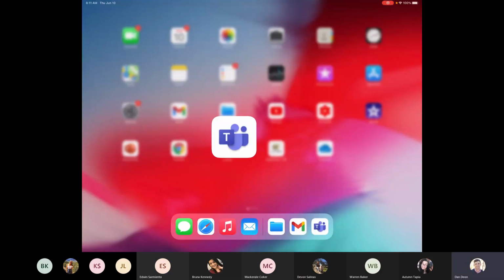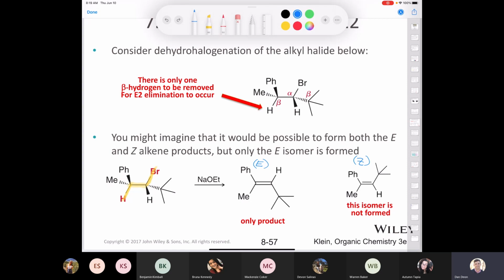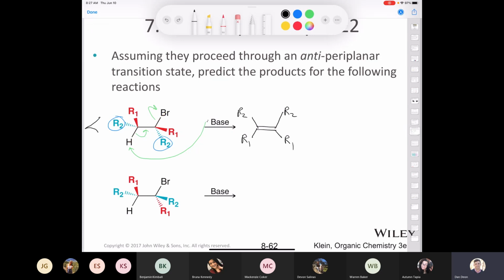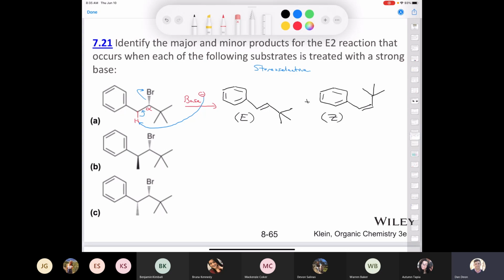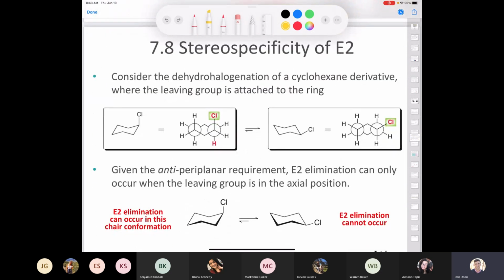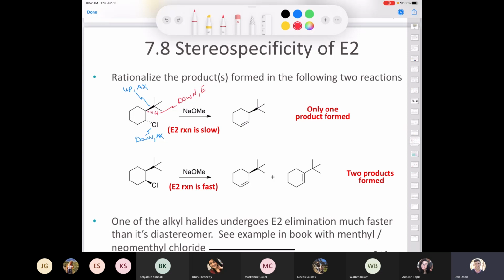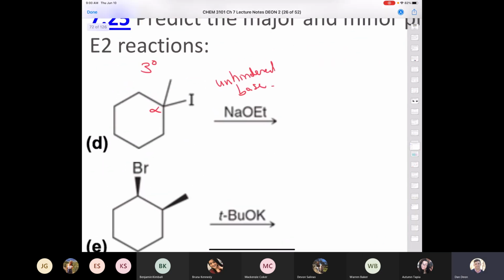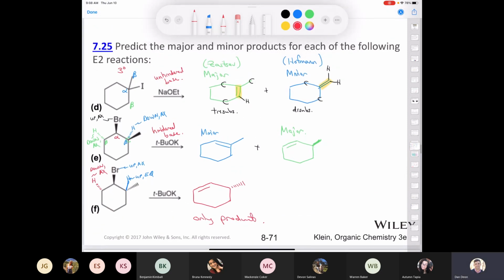CHEM 3101 Lecture June 10, 2021 PART 1